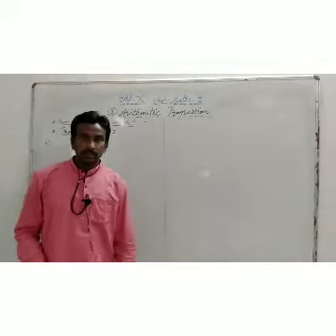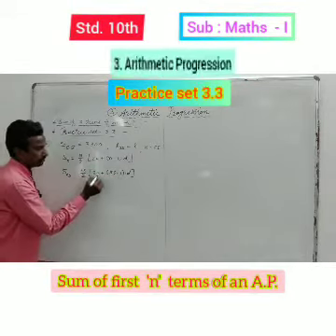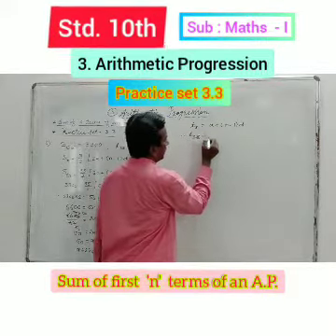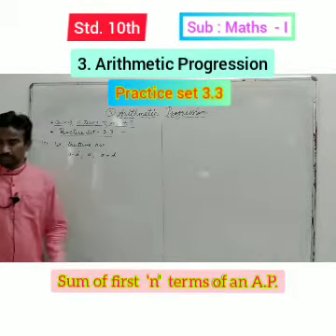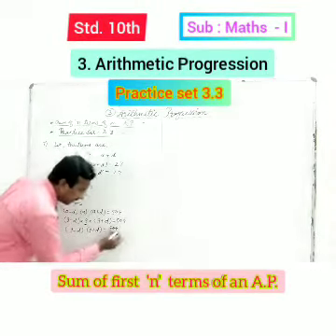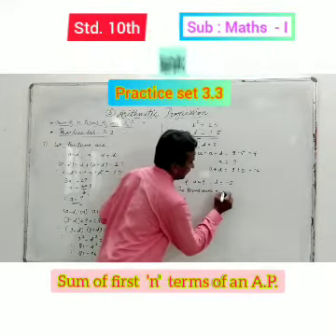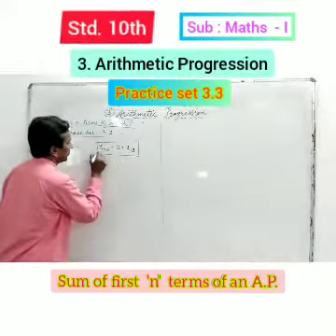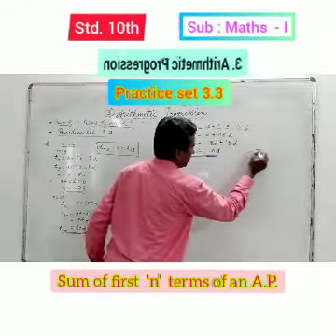Std.10th Maths - I Practice set 3.3 (Part 2) Sum of first n terms by Khire S V from SB School, Jalna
🌹 Maharashtra SSC Board Std. 10th Sub : Maths - I Chapter no. 3 - Arithmetic Progression Practice set 3.3 ( Part 2 ) Q. 5 to 9 Sum of first 'n' terms of an A.P.🌹
🙏 By Mr. Khire Sandeep Vitthalrao from Shri. Saraswati Bhuvan Highschool, Jalna. 🙏